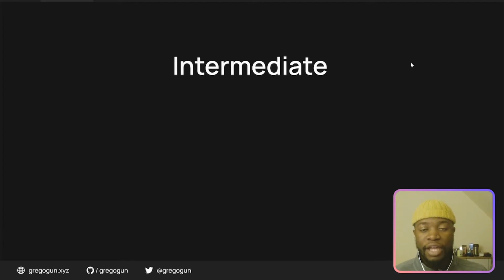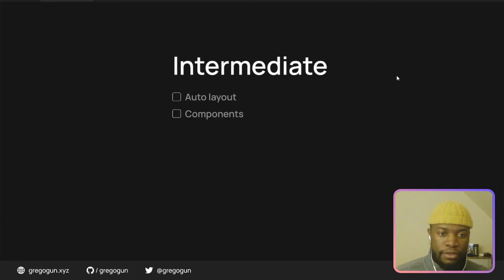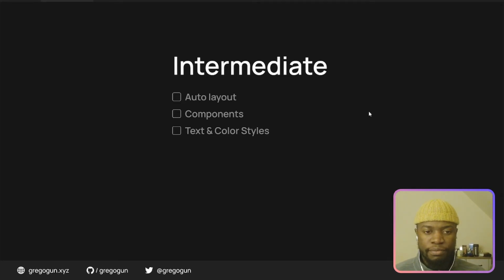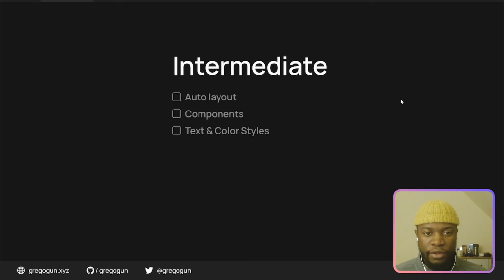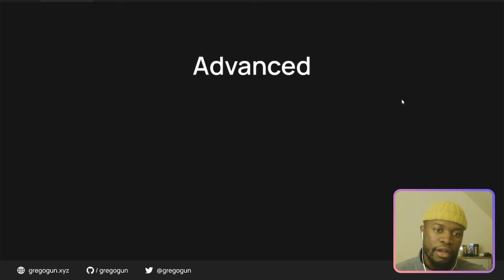Course Introduction - Figma for Devs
Welcome to Figma for Devs! If you're a developer that often struggles with styling projects, then this course is for you. If not, then this course is also for you. We'll go through some basic design concepts and features in Figma, and look at how they relate to concepts you're already familiar with in code.

0:00 – Introduction
2:53 - Prerequisites
3:36 - Course Structure
8:30 - Thanks!